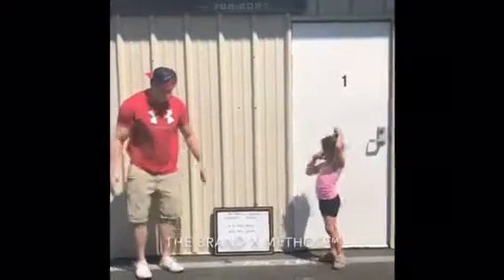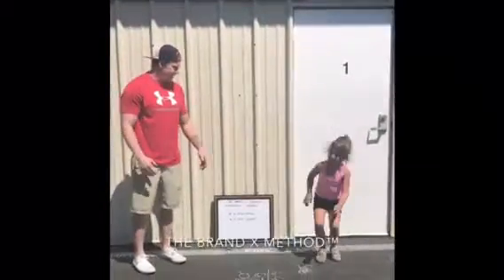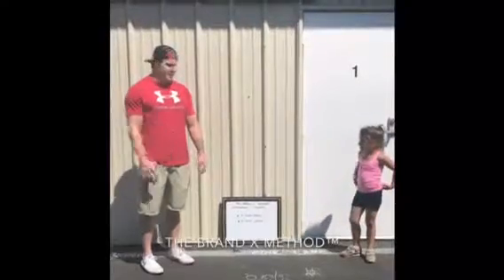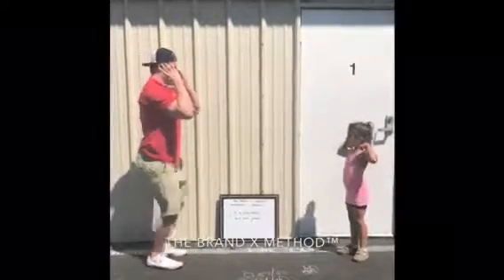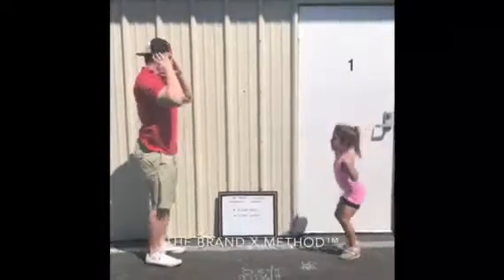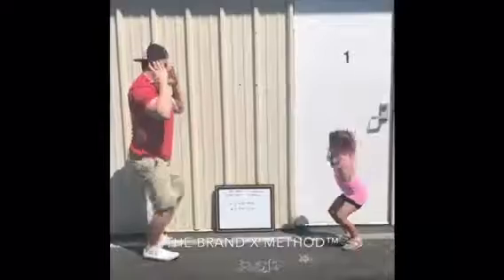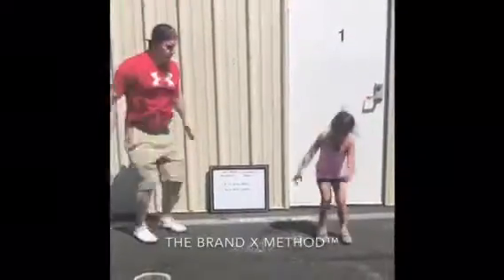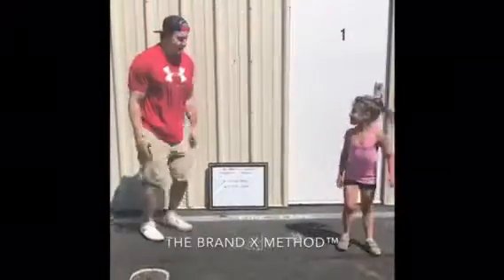Push Press & Tuck Jumps